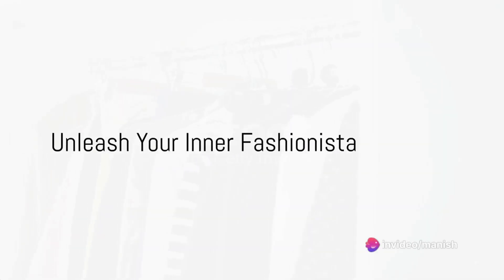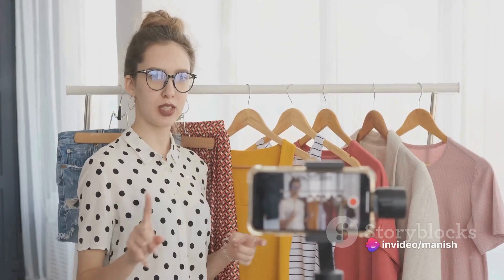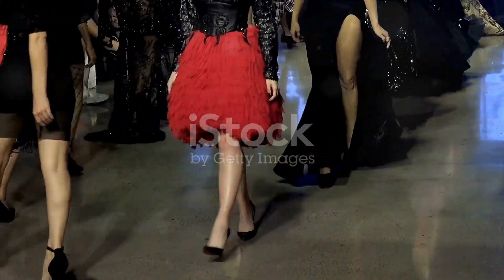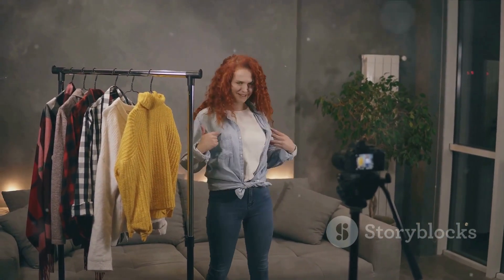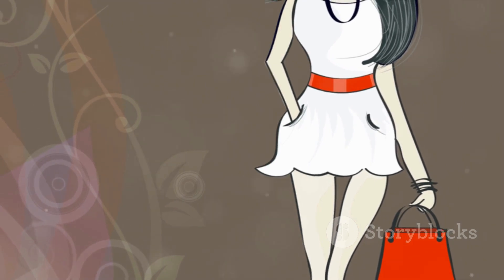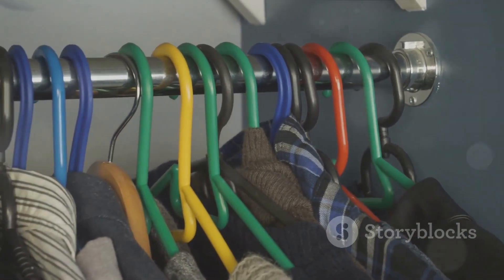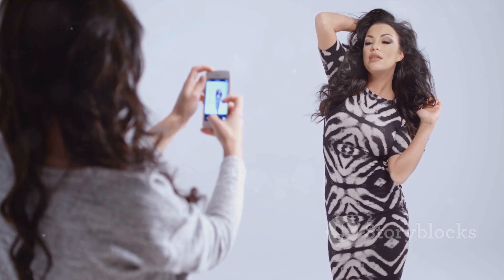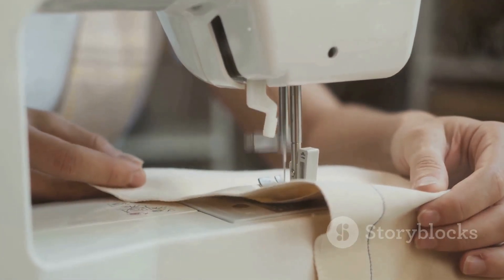Dress for Success Unveiling Supermodel SecretsinViralFashion |Fashion Goal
In this video titled "Dress for Success: Unveiling Supermodel Secrets in Viral Fashion Videos," we will take your style game to a whole new level. Get ready to learn how to dress for success like a supermodel with expert fashion tips inspired by the most viral videos on the internet.

Are you tired of wondering how to achieve that flawless, runway-ready look? We've got you covered! Our team of fashion enthusiasts has meticulously compiled techniques used by supermodels to rock any outfit. From selecting the perfect ensemble to accessorizing like a pro, we will break down the steps to help you exude confidence and conquer any occasion.

As you dive into this video, you'll discover the power of viral fashion videos and how they can transform your wardrobe. Gain insights into trending styles, popular color palettes, and iconic runway moments that have taken the internet by storm. Unleash your inner fashionista and learn how to effortlessly incorporate these supermodel secrets into your everyday life.

We believe that dressing for success is not just about following trends but also about expressing your unique personality. Our video will inspire you to experiment, step out of your comfort zone, and embrace the innovative spirit of fashion. Don't miss out on this opportunity to elevate your style and become the best version of yourself.

So, if you're ready to make heads turn and leave a lasting impression with your fashion choices, join us in this amazing journey of unraveling supermodel secrets in viral fashion videos.

Start your transformation now and become a true style icon with our comprehensive guide on how to dress for success like a supermodel. Get ready to rock your outfits effortlessly and channel your inner catwalk queen. Let's ignite your fashion sense and embark on this sensational fashion adventure together! DressForSuccess

DressForSuccess